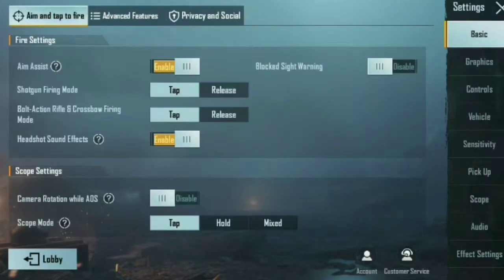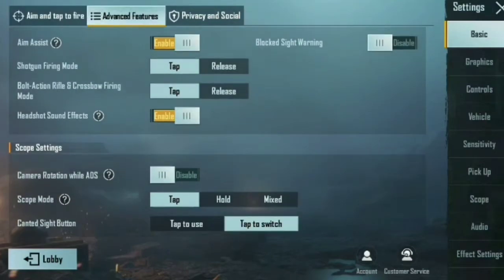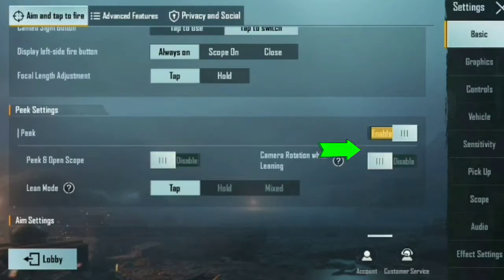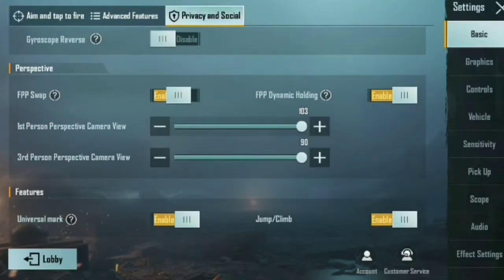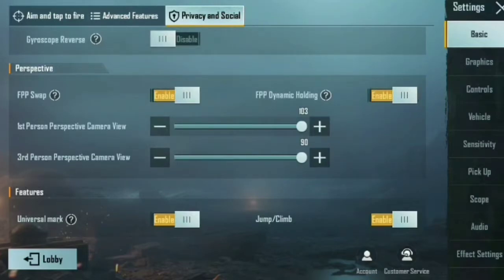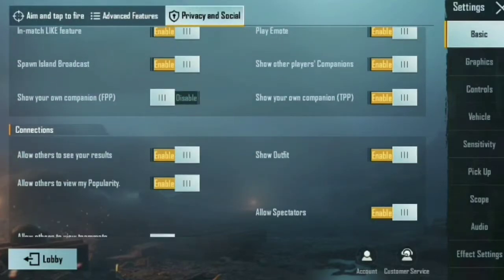These basic settings can make you Pro in PUBG Mobile